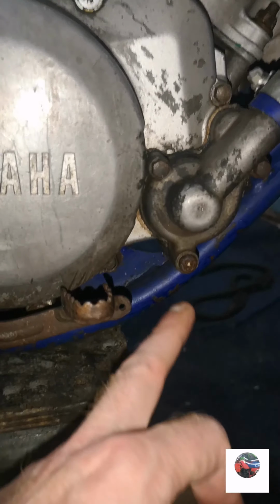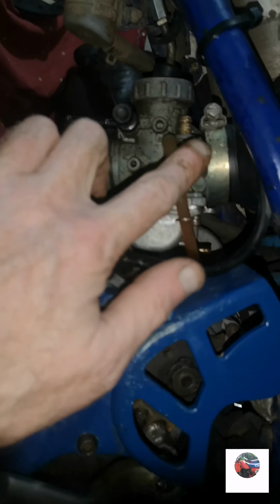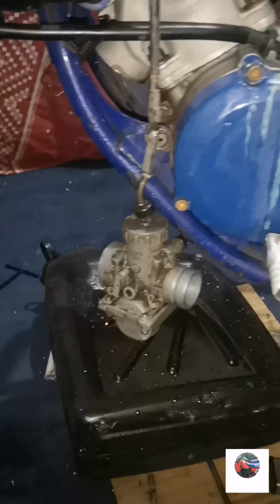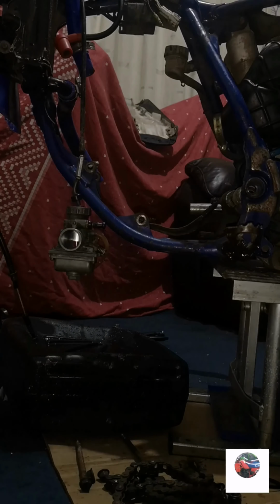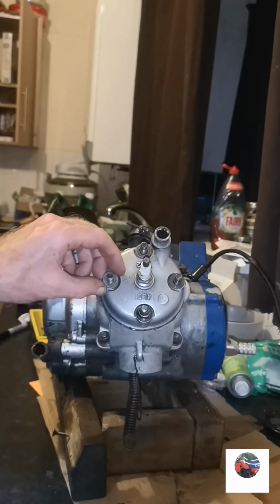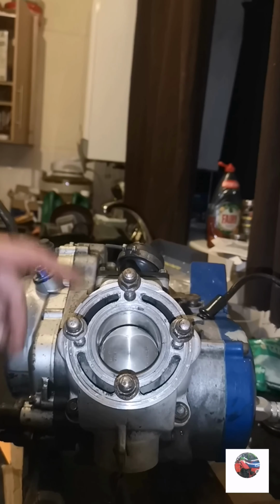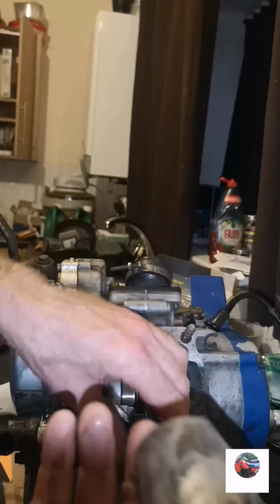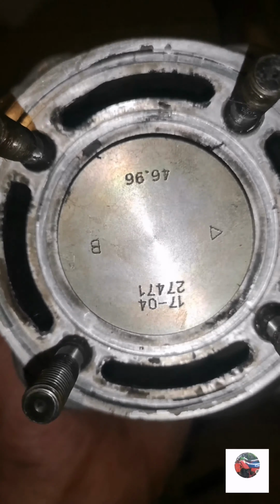Yamaha yz80 1993-2001 teardown and full engine rebuild part1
Part 1 of rebuilding this yz 80 it needs a bigger piston or resleeved I haven't measured the cylinder yet next vid tommorow is of the bottom end teardown thanks for watching